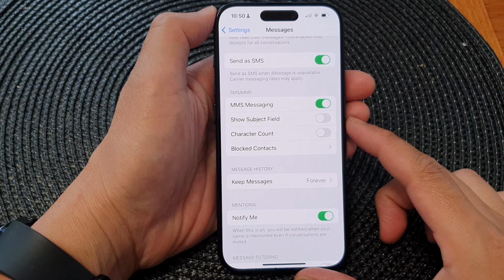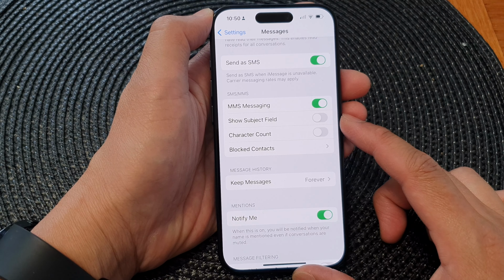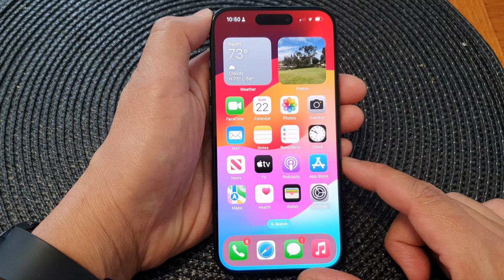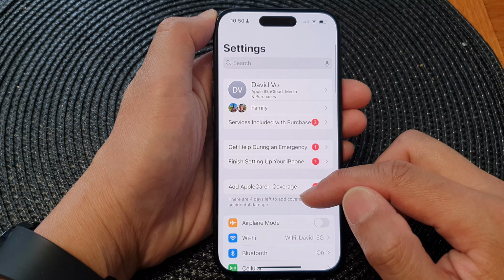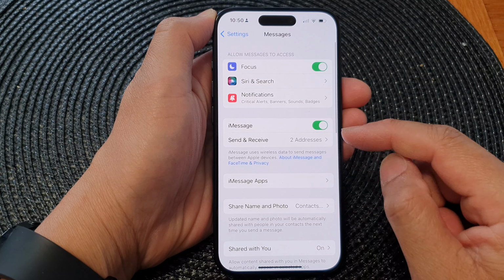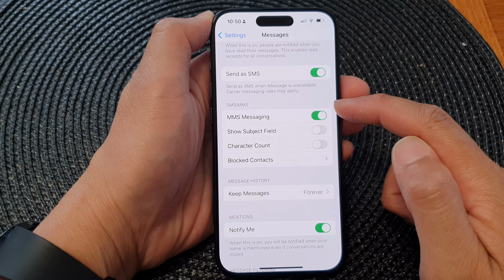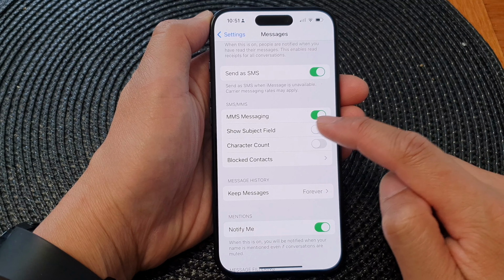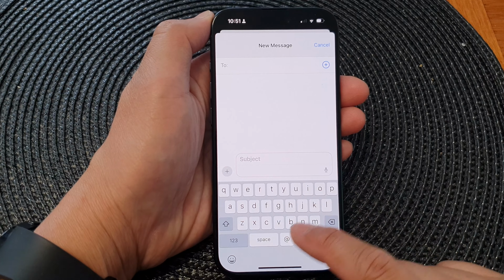iPhone 15/15 Pro Max: How to Turn On/Off Show Subject Field In Messages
Welcome to our comprehensive guide on how to turn on or off the "Show Subject Field" feature in Messages on the iPhone 15, iPhone 15 Pro, iPhone 15 Pro Max, and iPhone 15 Plus. In this video, we explore the purpose and benefits of this feature, helping you make the most of your iOS messaging experience. Whether you're an avid texter, professional communicator, or just curious about this function, we've got you covered!

In this tutorial, we'll show you step-by-step instructions on how to enable or disable the subject field in your Messages app. We'll also discuss when and why you might want to use this feature and how it can enhance your messaging experience.

If you want to make your iPhone 15 messaging experience even better, don't miss this tutorial. We've got you covered, whether you're sending personal messages or managing professional communication.